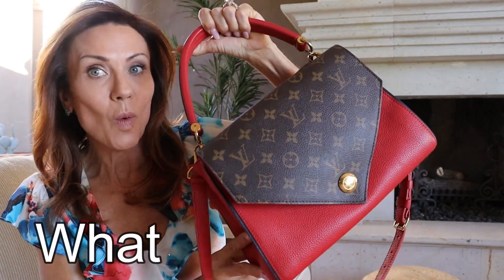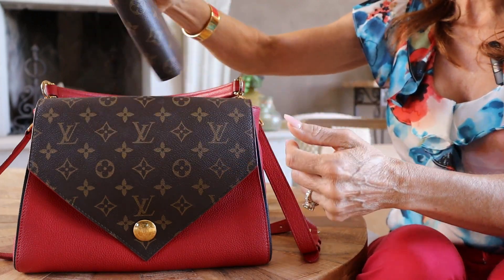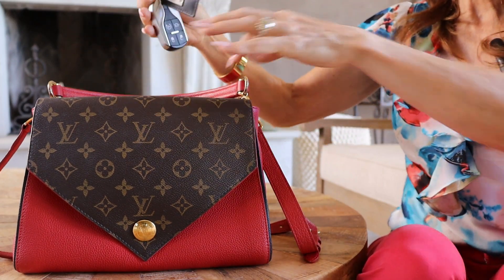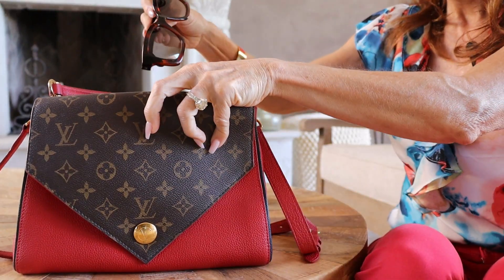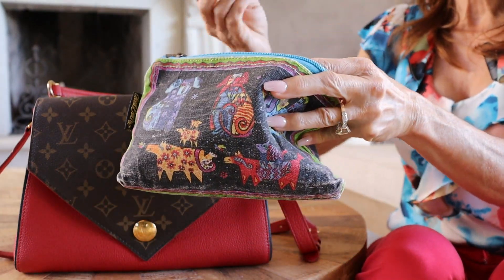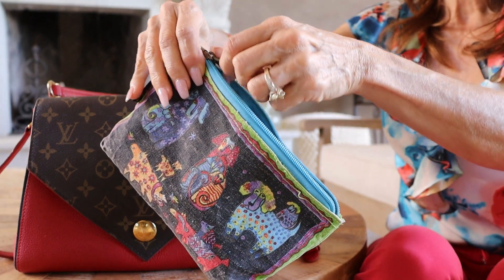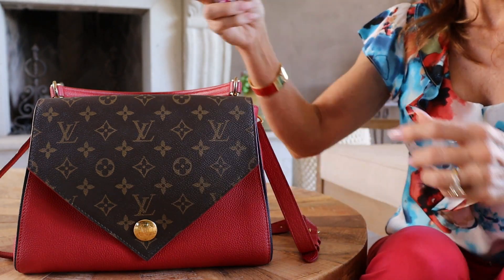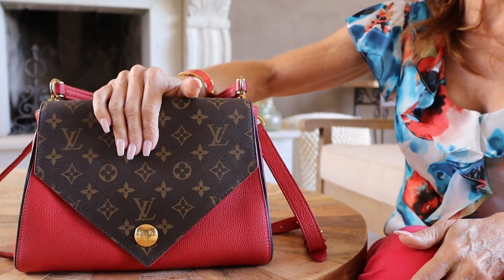What`s In My Louis Vuitton Double V Handbag!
I love my Louis Vuitton Double V  handbag.  It is the functional handbag I own.  I can carry pretty much everything I need in this bag. I hope you enjoy!